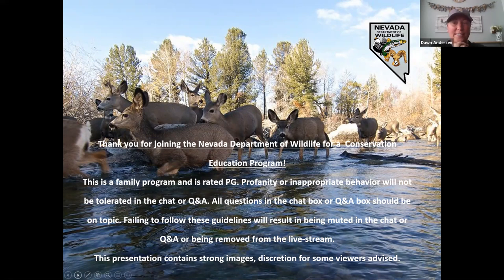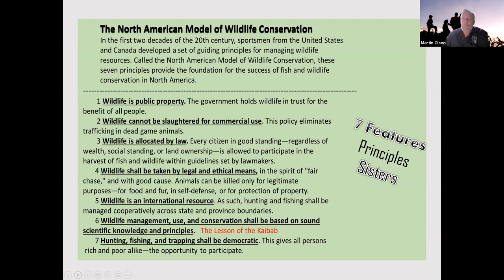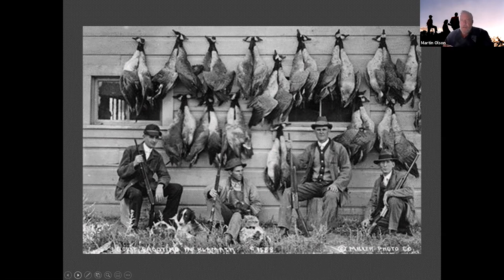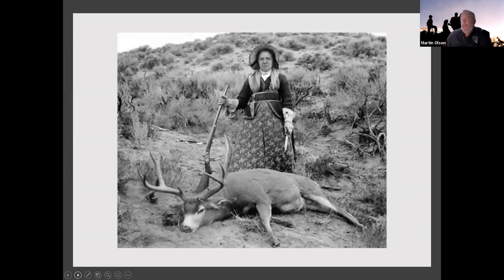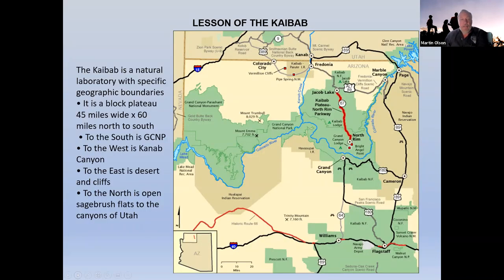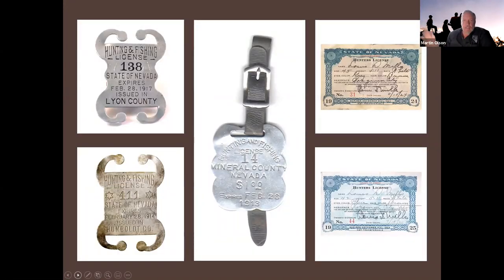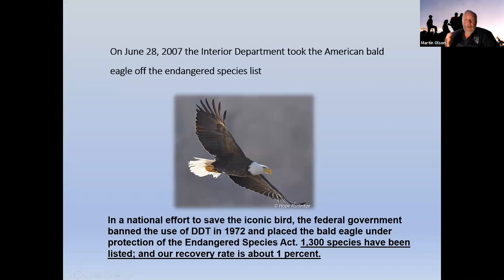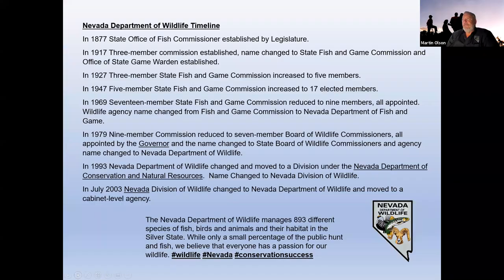North American Model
Join us for this 45-minute webinar, as we cover all things regarding the North American Model.